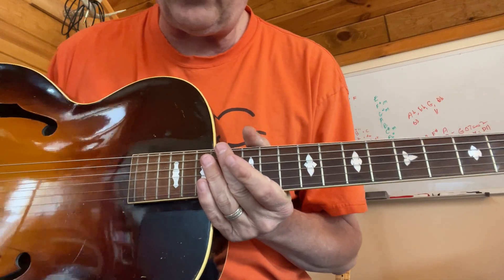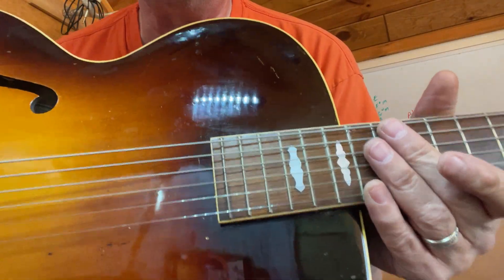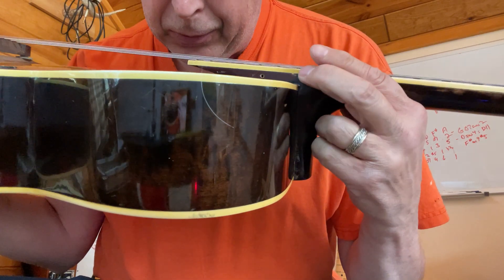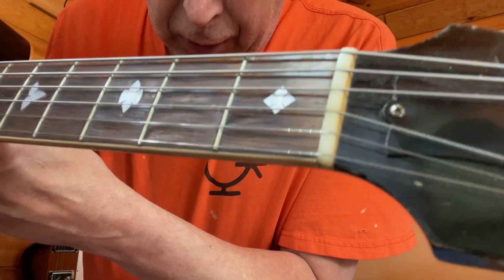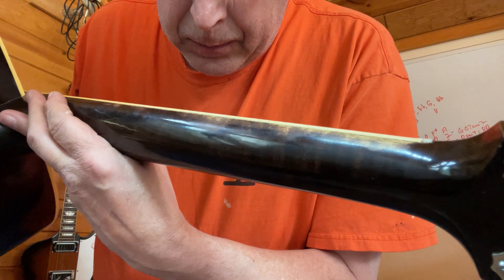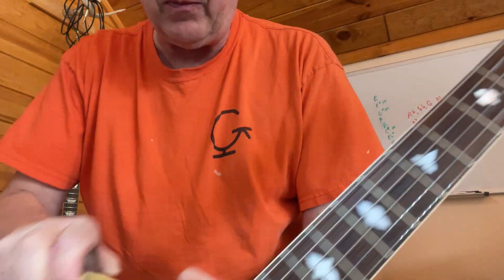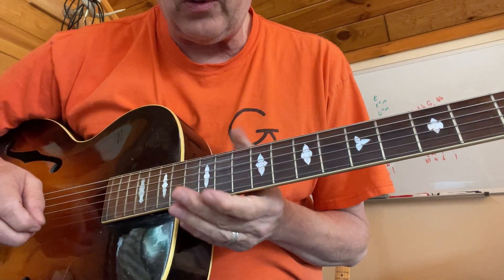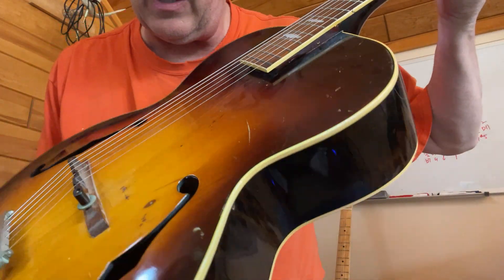1940 Gibson L-4 Archtop Guitar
Selling this Gibson 1940 L-4 F hole archtop guitar with case. Check it out. Thank you.